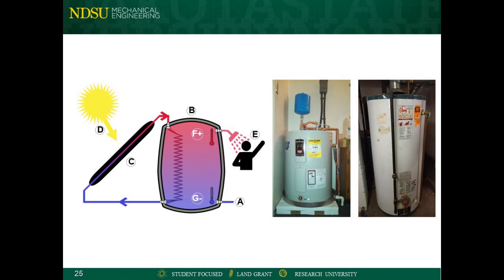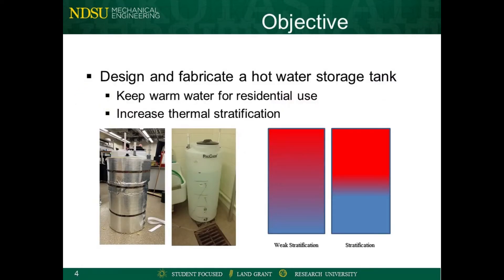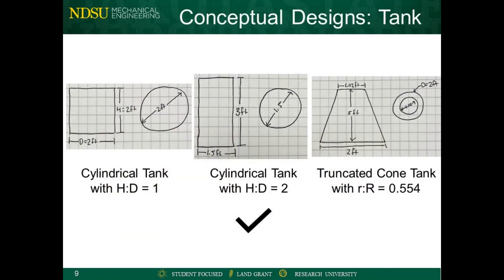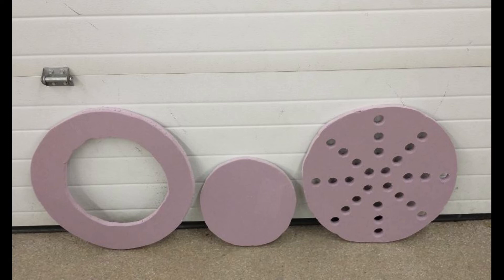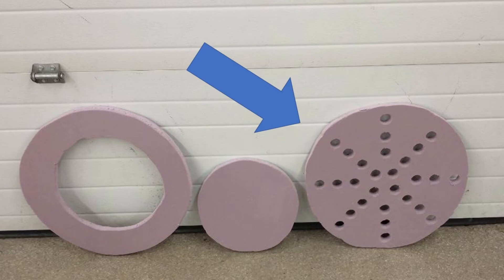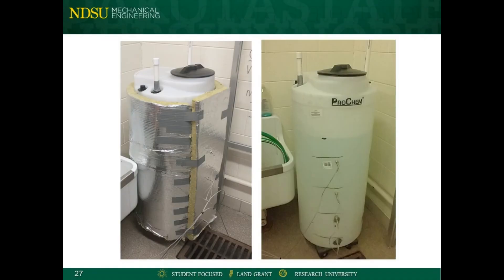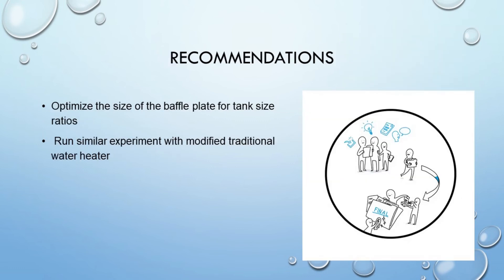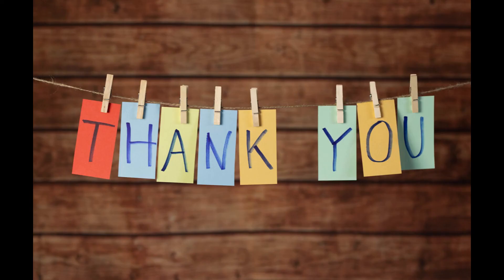Thermal Storage Tank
The main goal of this project is to design, fabricate and test a thermally effective storage tank - to store water from a solar-powered collector having an exposed area of  1 m2.   Once the system is operational, there will be a scope to assess the system for technical and economic feasibility.

Brayden Tjosaas
Chase Indehar
Thomas Quinn
Dominic White

Mentors:
Dr. Bora Suzen
Dr. Sumathy Krishnan